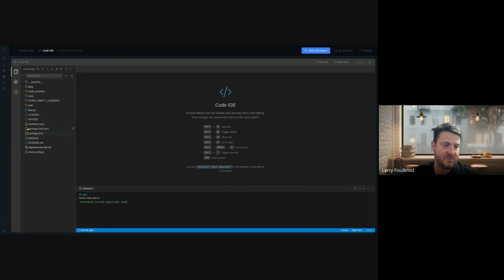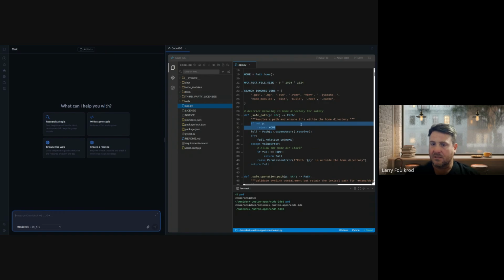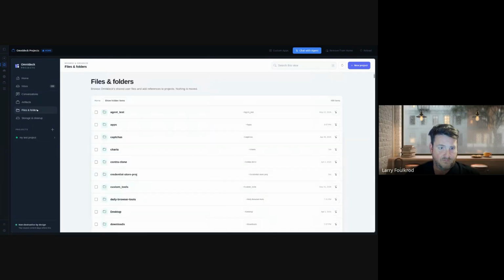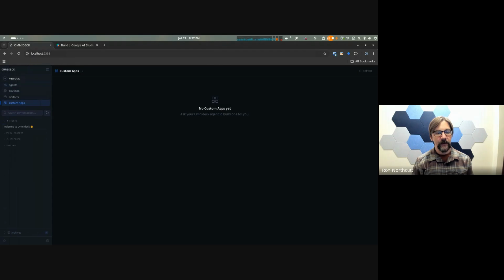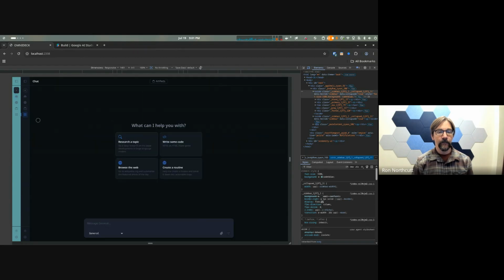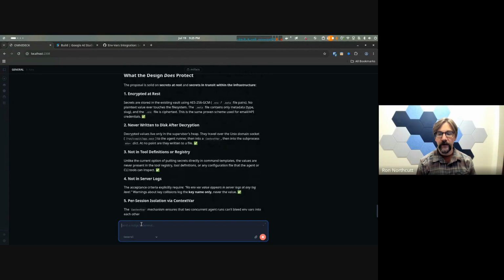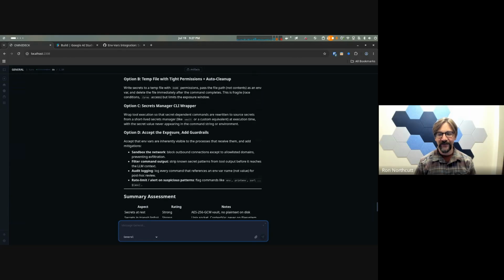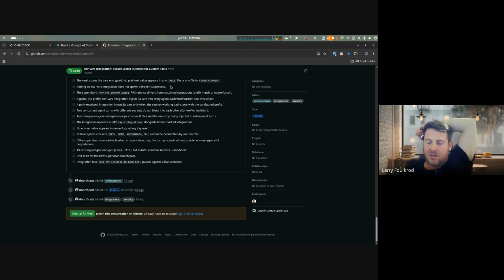Omnideck Community Meeting July 20, 2026: Custom Apps, Broker CLI Security & UI Architecture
Omnideck Community Meeting | Custom App Architecture, Security Enhancements & UI Evolution

In this community meeting, the Omnideck team dives into major architectural shifts, upcoming security features, and the future of our platform UI. Catch up on all the key decisions shaping the future of Omnideck!

📌 Key Takeaways

  --  Renaming Omnidex Custom Apps: We are renaming the Omnidex feature to "Apps" to better reflect its power as a full application builder. Chat is also being refactored into its own modular app.

   -- Broker CLI Security: To mitigate security risks, we are introducing a Broker CLI approach. This isolates sensitive keys and environment variables, keeping agents secure while executing tasks.

   -- Sidebar Shell & SDK Standardization: We’re moving toward a sidebar-based navigation shell to streamline app switching and standardizing our SDK to make building and deploying custom apps easier than ever.